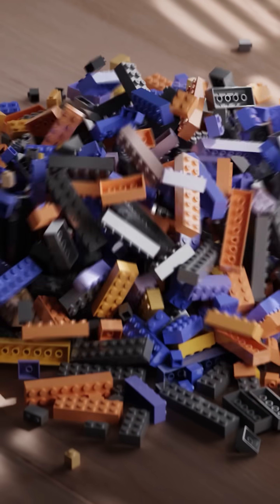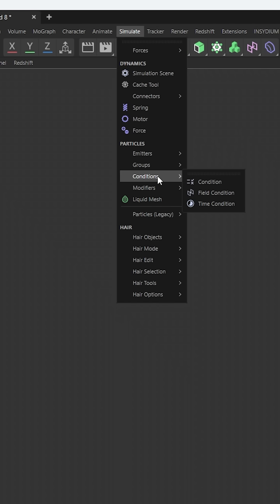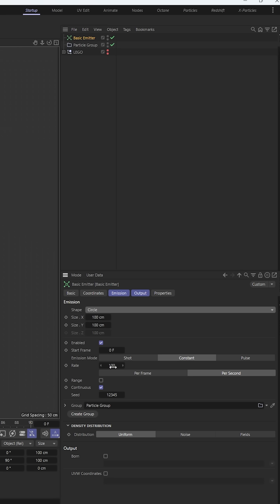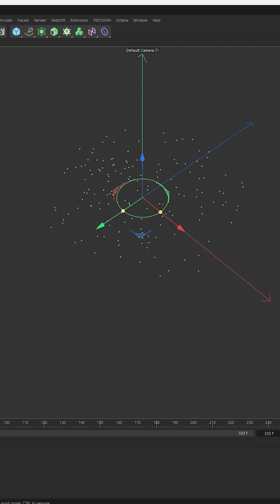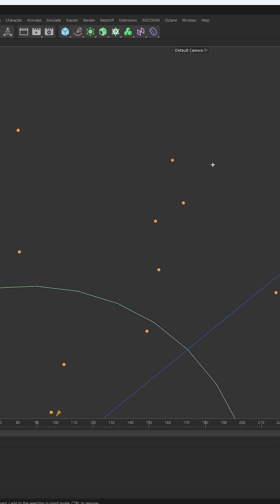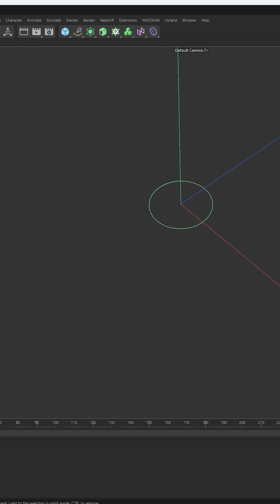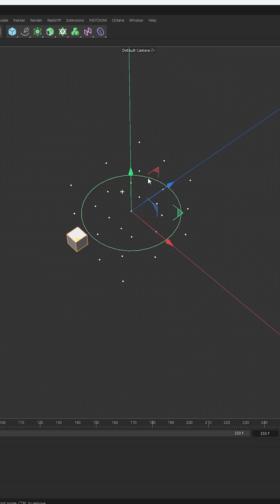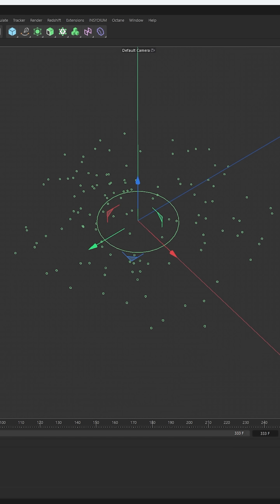Use This Neat Particle Trick on Your Next Render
Particles are just points, so you can do with them what you want!